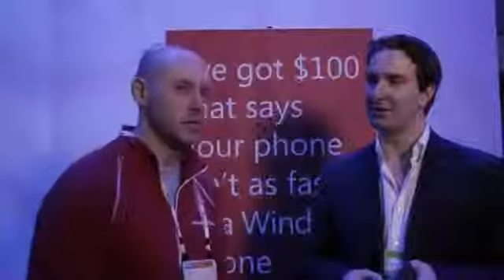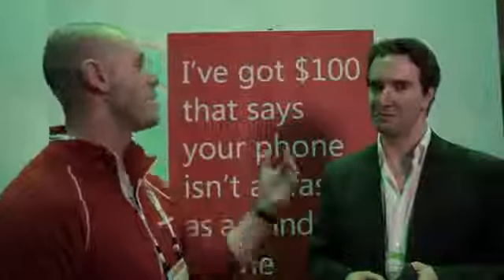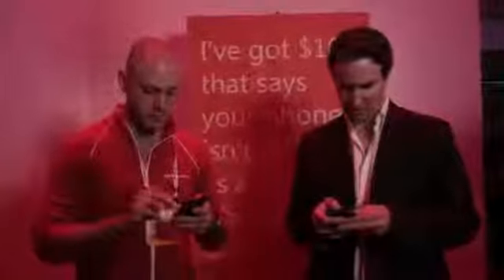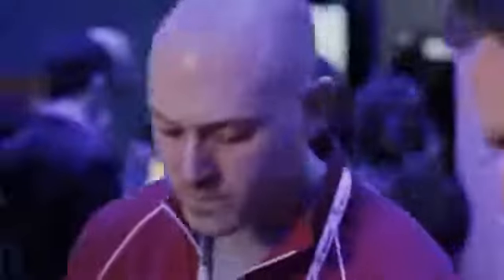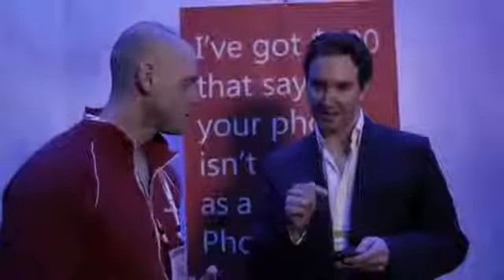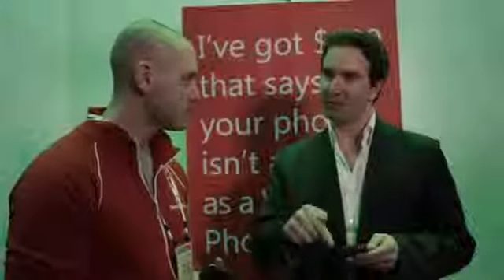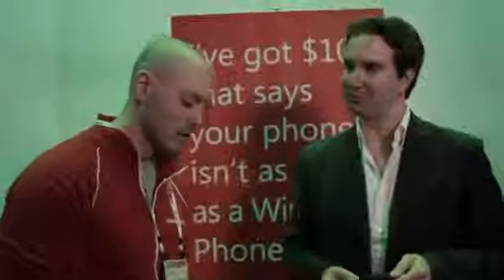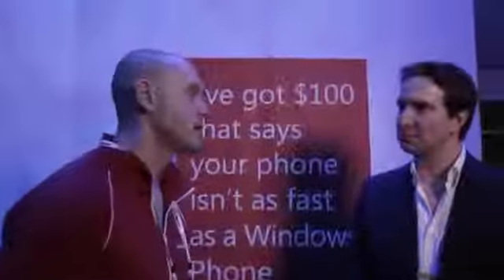Live from CES 2012 Windows Phone 100 Challenge Part 7